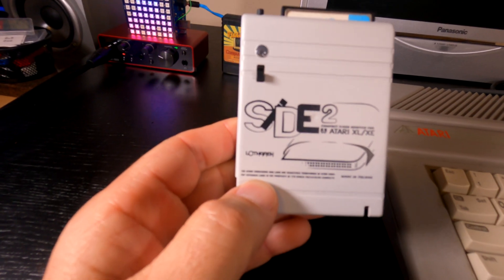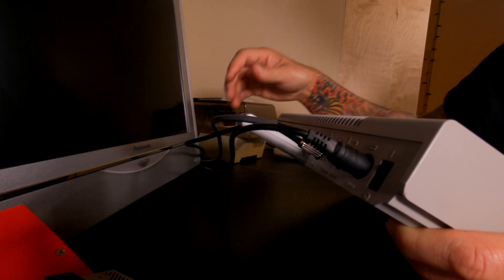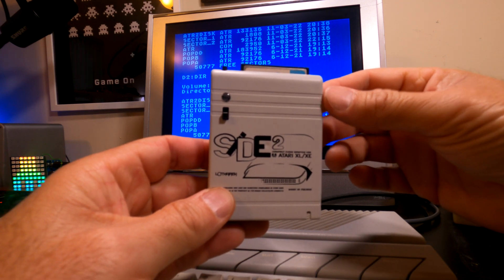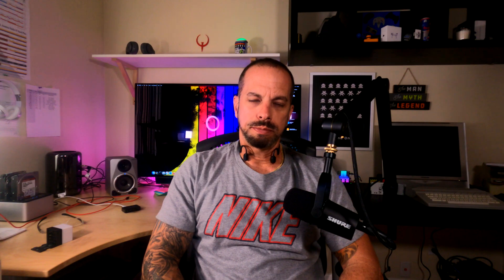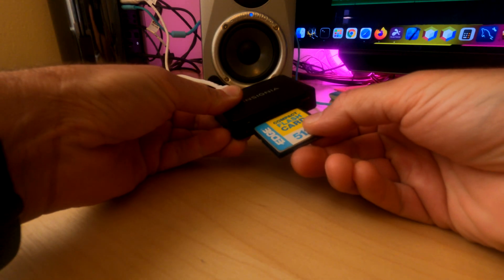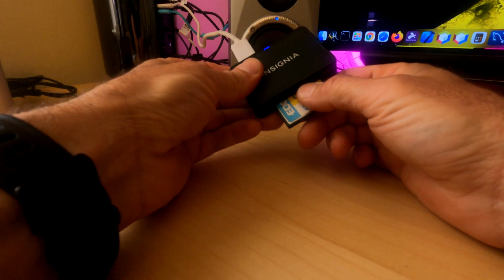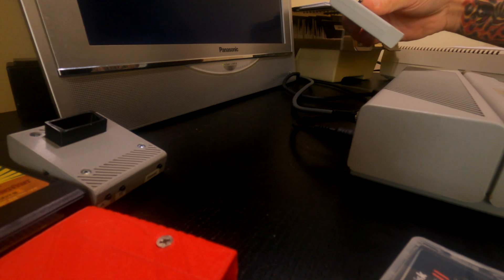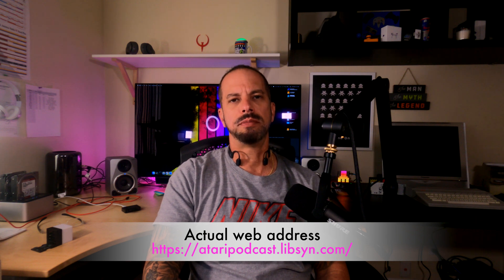FAT32 partition using SideCart2 On Atari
How to set up and use a FAT32 partition and use it on the Atari 8 bit computers with the Side2 Cartridge.